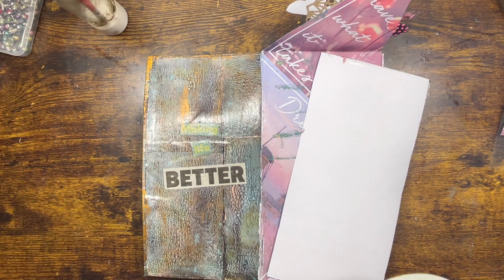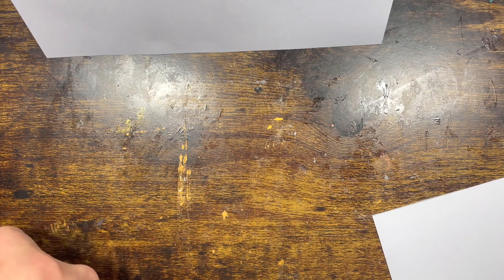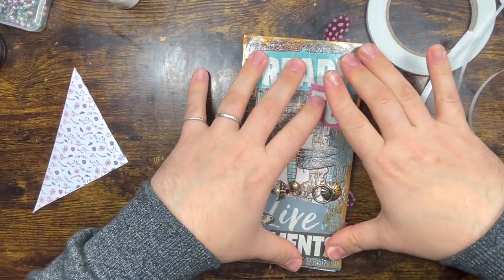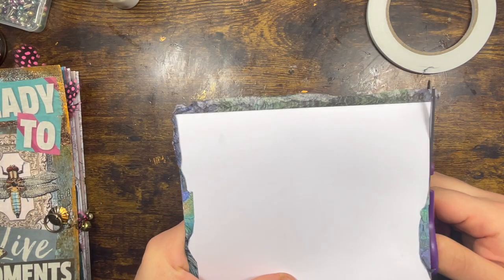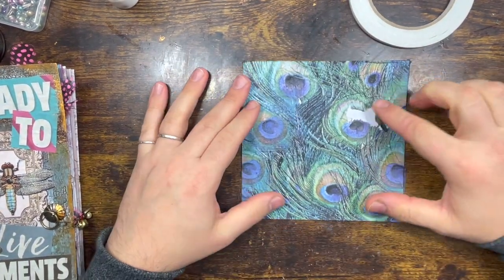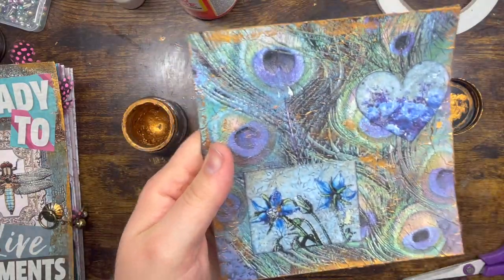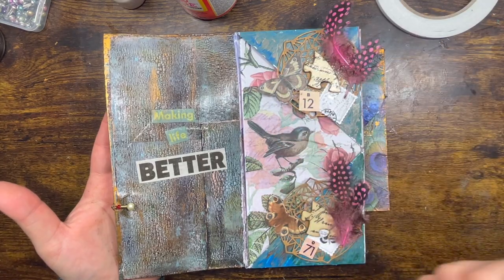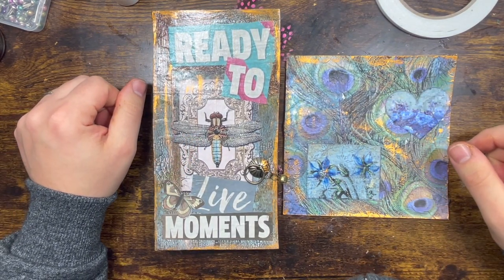Junk and art journals pages layout ideas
Junk and art journals pages layout ideas napkins add pages theme to a junk journal

1. Junk and art journals

Antonio x

This video is made for adults and those aged 13 years and above. It is about Junk and art journals pages layout ideas napkins add pages theme to a junk journal